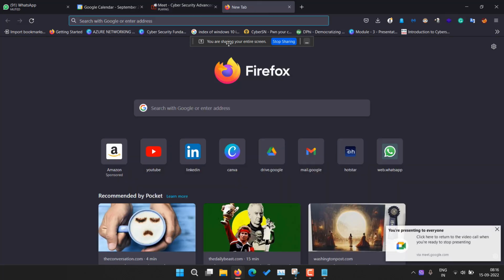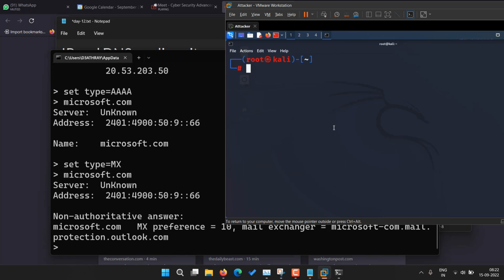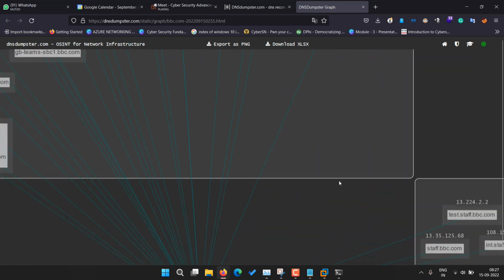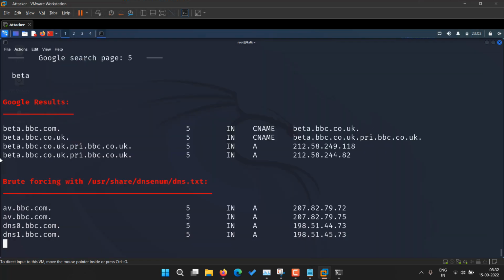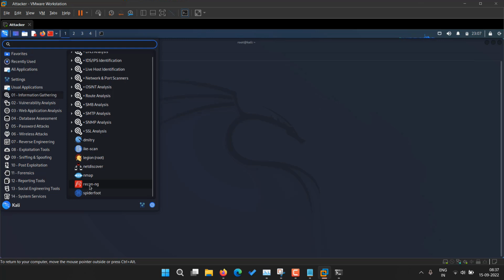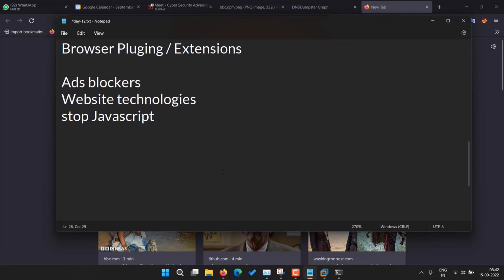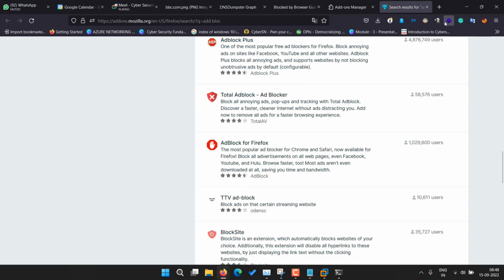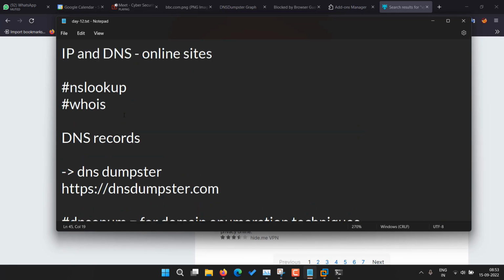Introduction To Cyber Security: 11 | Information Gathering with Network Scanning Tools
Information Gathering with Network Scanning Tools | Master the Basics!

In this video, we delve into the essential techniques of information gathering using powerful network scanning tools. Learn how to scan networks, discover open ports, identify services, and gather critical data for security assessments. Ideal for anyone looking to strengthen their cybersecurity skills or get started with ethical hacking!